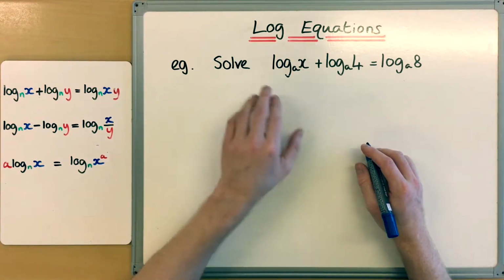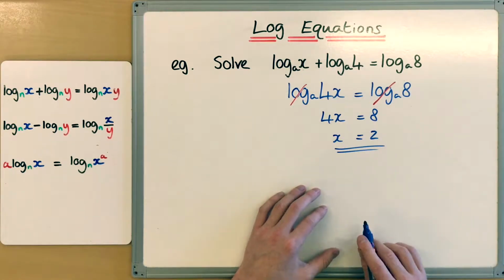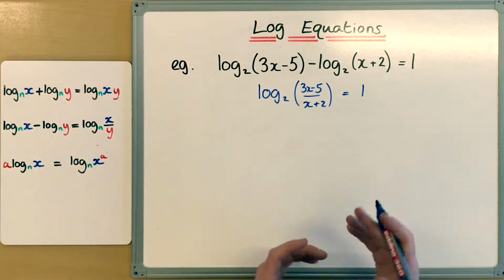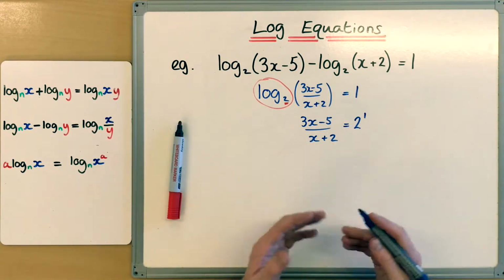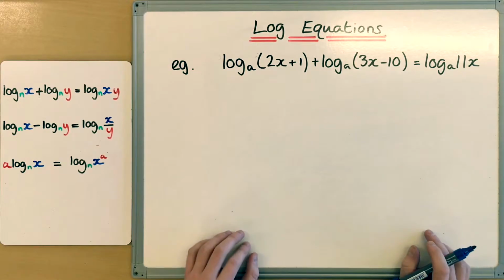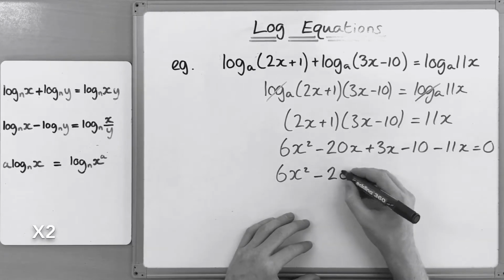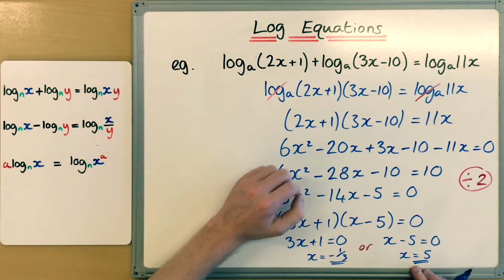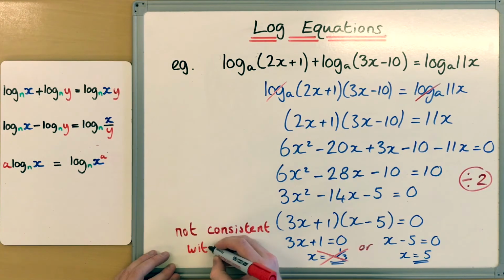Solving Log Equations